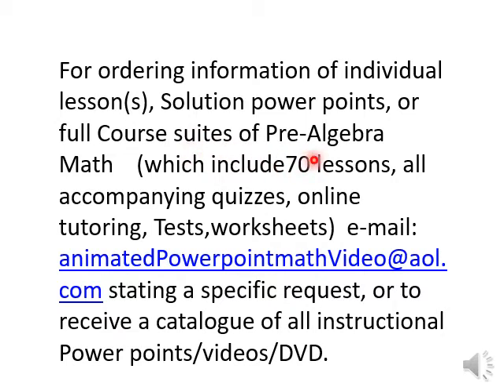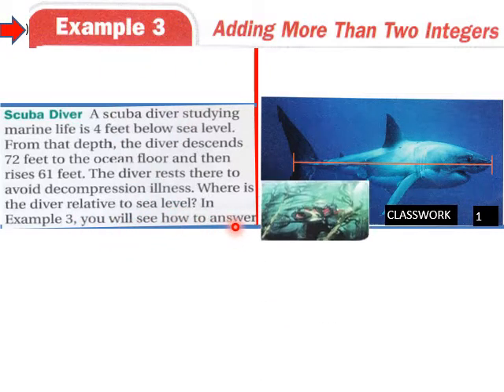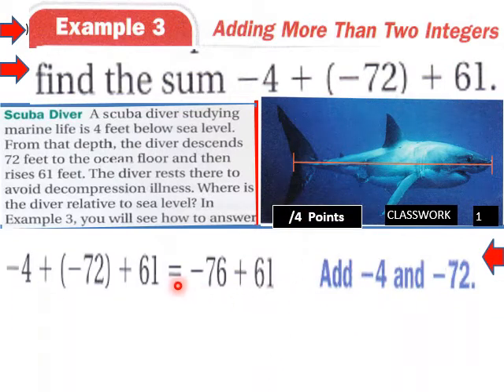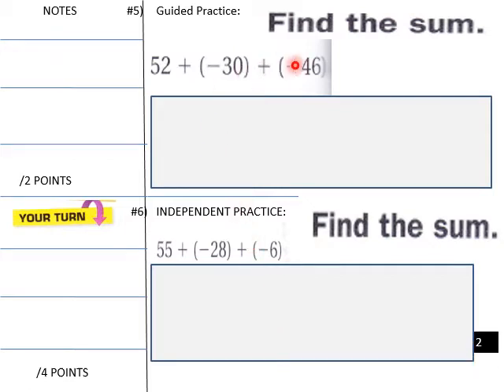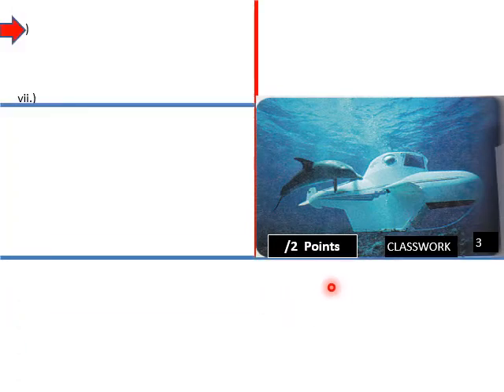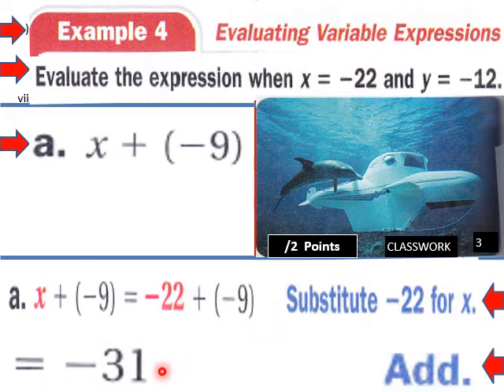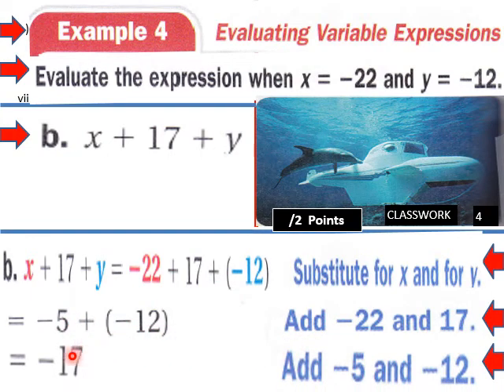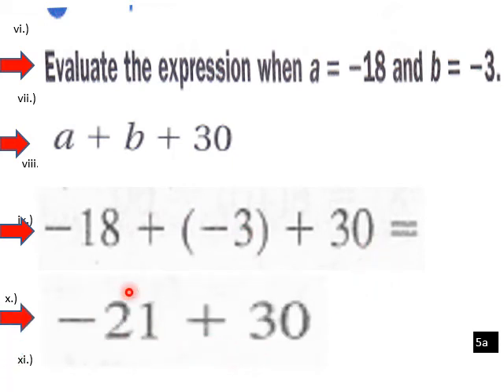1 5 Pre Algebra CW L V Pt 2